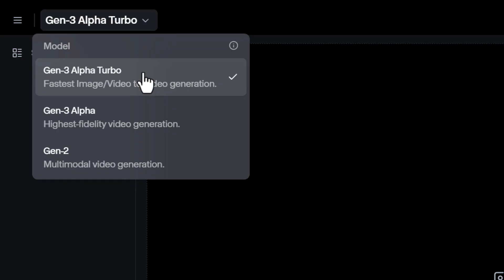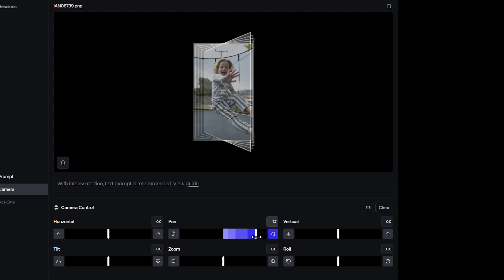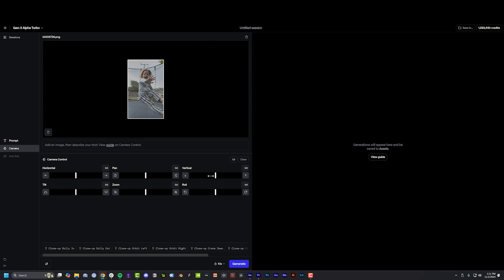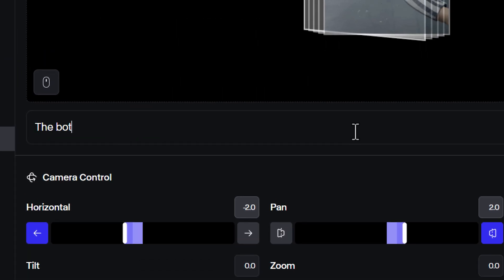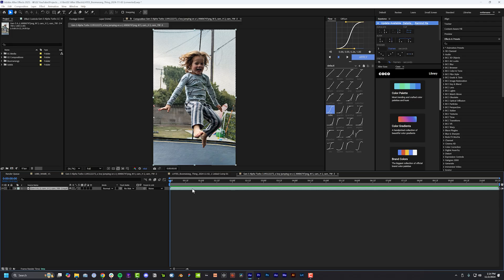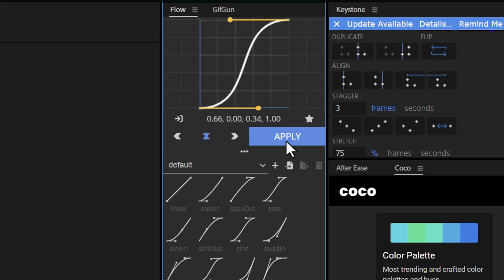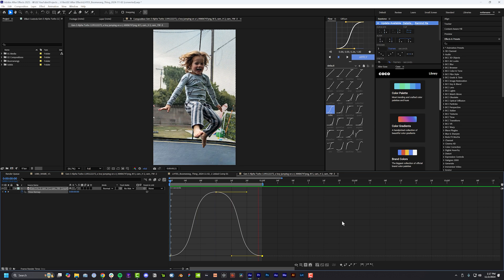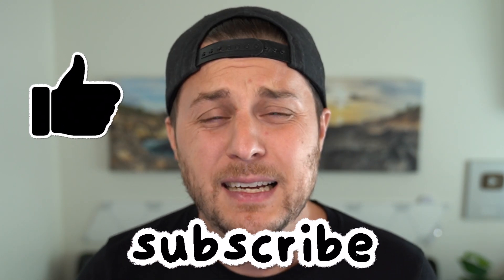This Awesome Effect Might Blow Your Mind...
In this quick tutorial, learn how to make an awesome parallax boomerang effect from a single image using Runway and After Effects!

My Rig: Built by Puget Systems
Case: Fractal Design Define 7 XL
CPU Cooling: Noctua NH-D9 DX-4189 4U
Motherboard: Supermicro X12SPA-TF 64L
CPU: Intel Xeon W-3365 2.7GHz Thirty-Two Core 48MB 270W
Ram: 512 GB Micron DDR4-3200 ECC Reg.
Graphics Card: NVIDIA GeForce RTX 3090 24GB Founders Edition